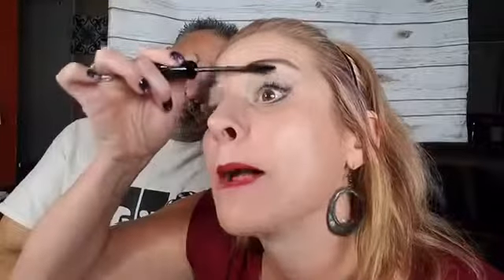MrLover gets EPIC Lashes!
Check out what EPIC Mascara does on my husband's aka MrLover's lashes :p Real men let their wives test out their makeup on them!
My passion is sharing great naturally based products helping women increase their confidence!